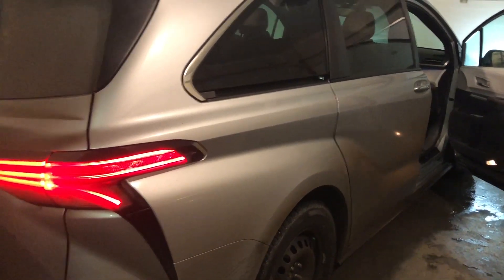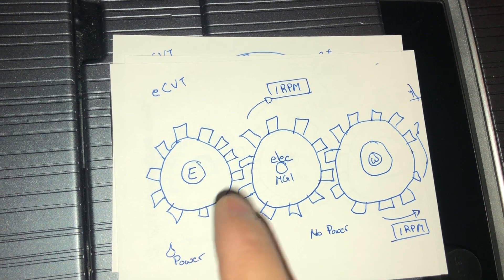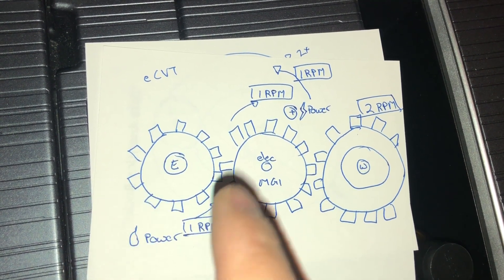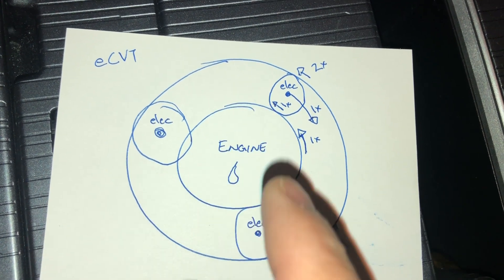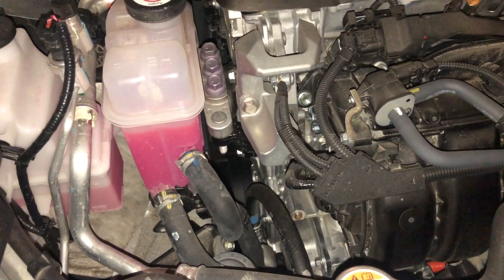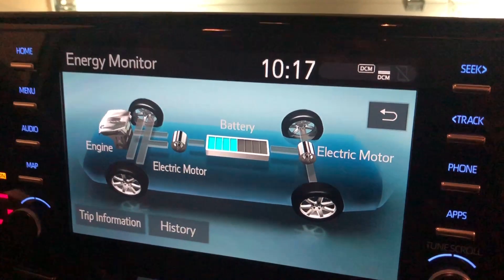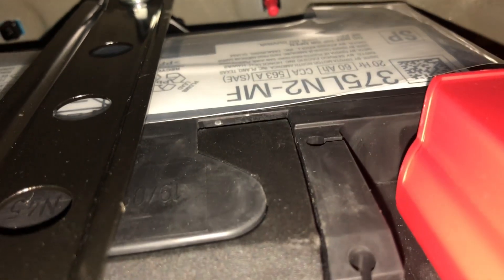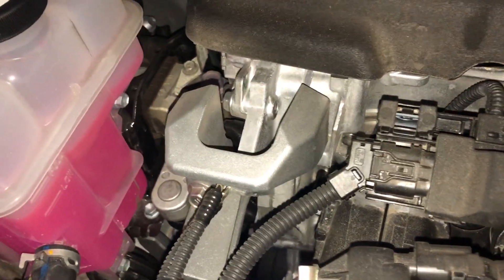2021 Sienna 7 Things You May Not Know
7 Things You May Not Know on the
2021 Sienna

1.  It is an eCVT. Better than the regular CVT.
2. No drive belt, hopefully easier maintenance.
3. What happens when you regen brake and the battery is full
4. How to change to dark mode.
5. Where is that wheel lock? By the battery.
6. What battery size is that?
7. How to jump start.